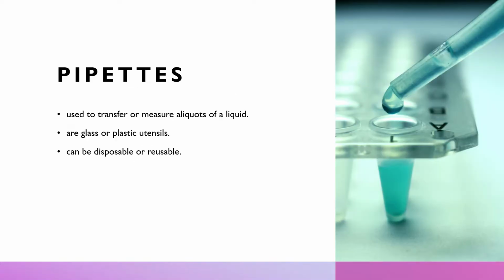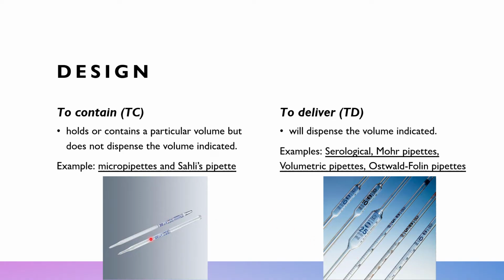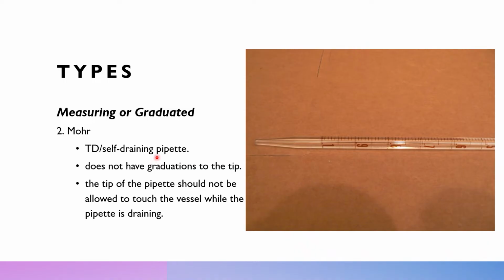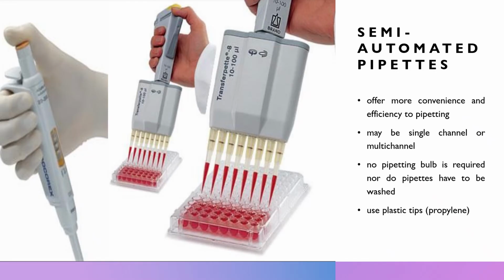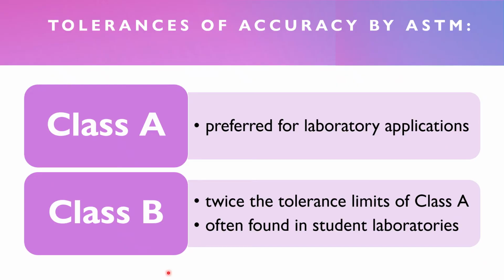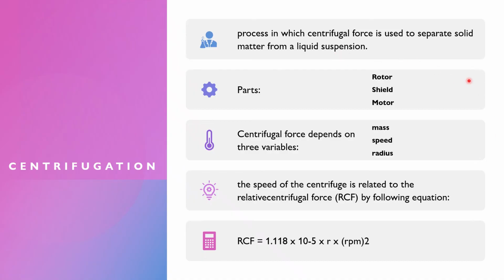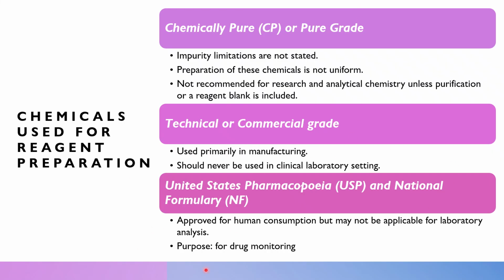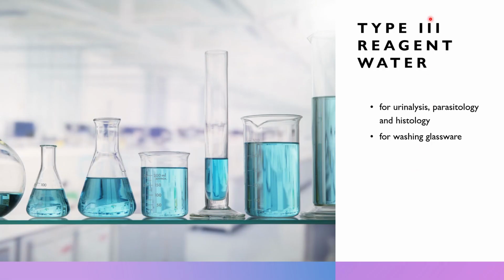CLINICAL LABORATORY SUPPLIES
Main reference:
Clinical Chemistry Principles, Techniques, and Correlations
by Michael Bishop